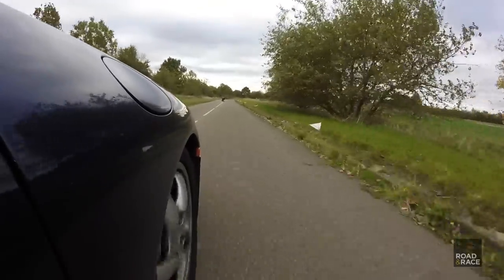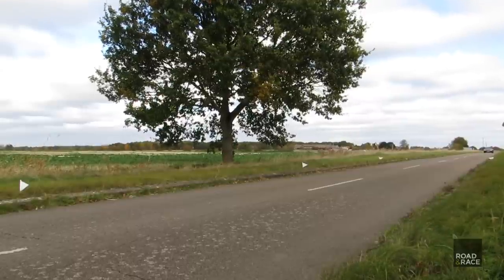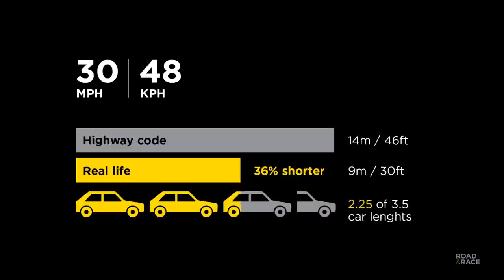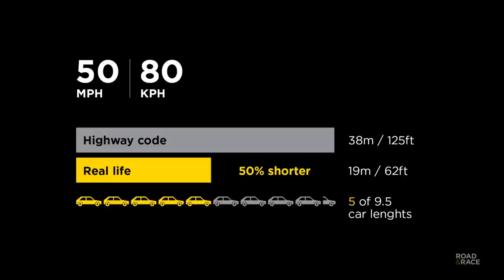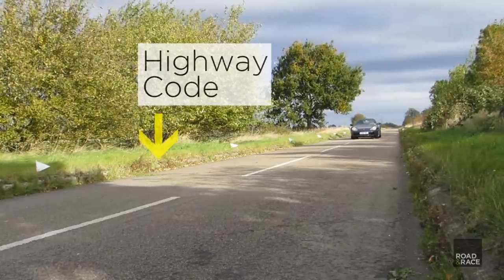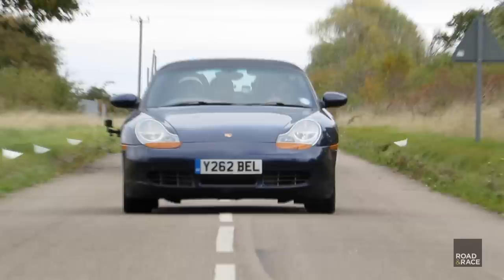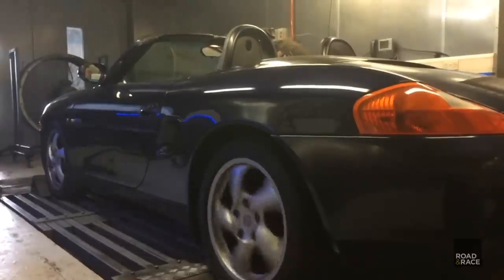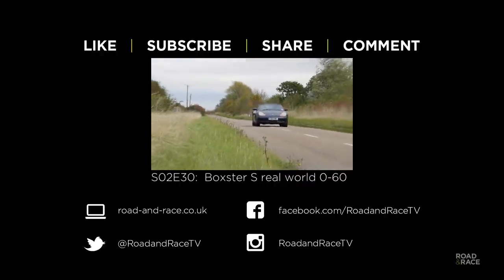Stopping Distances: Real World vs Highway Code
Highway code figures were first published 40 years ago and as a bit of fun we test what results we’d get in a modern car.

Road-and-Race.co.uk

Facebook.com/RoadandRaceTV